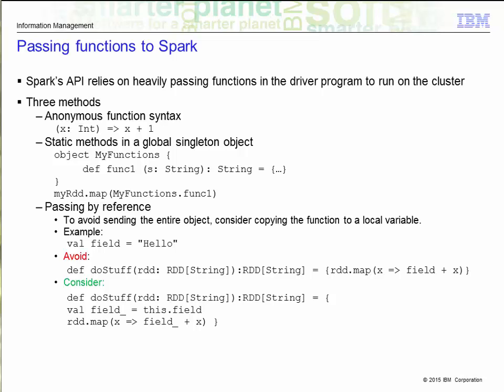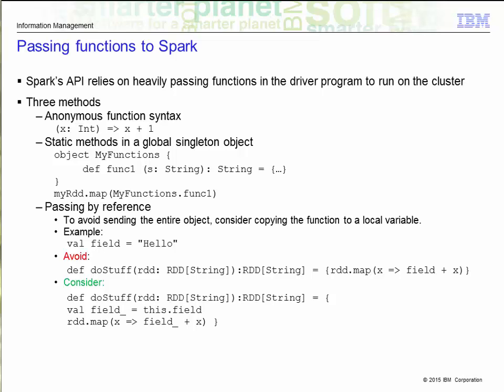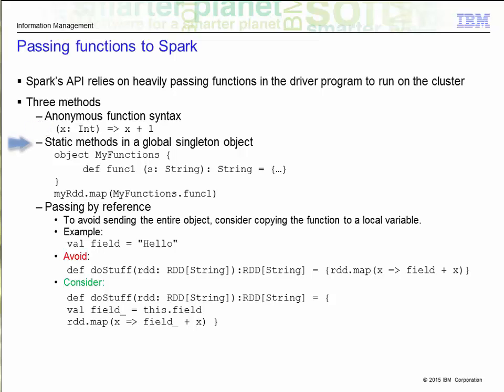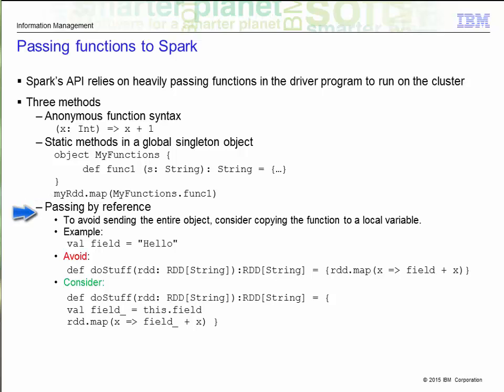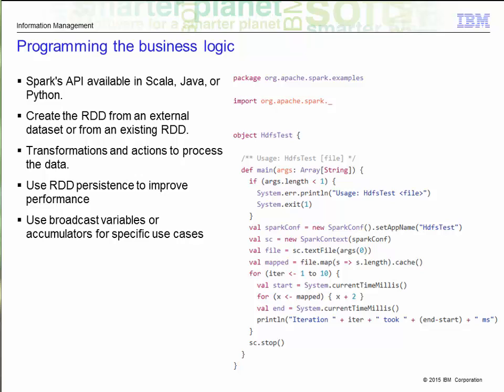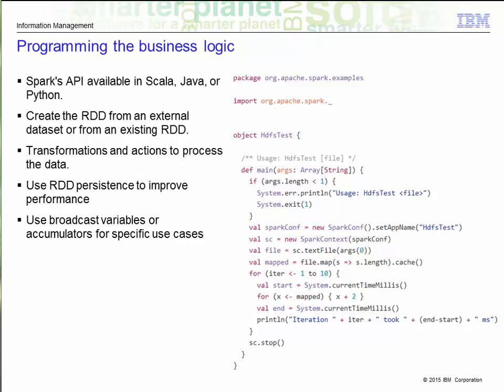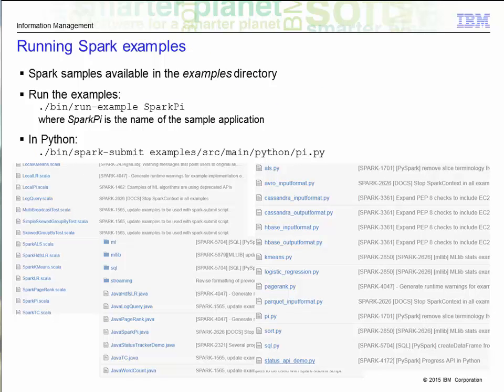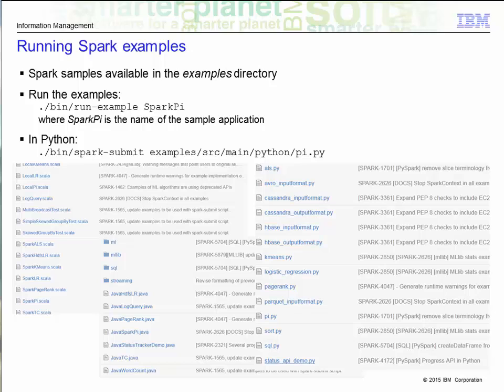Apache Spark lesson3 video2